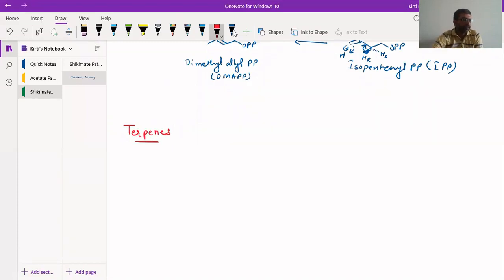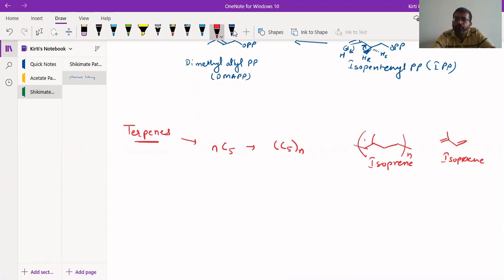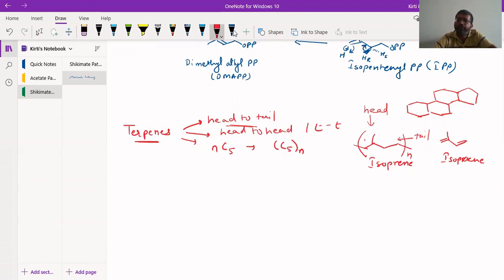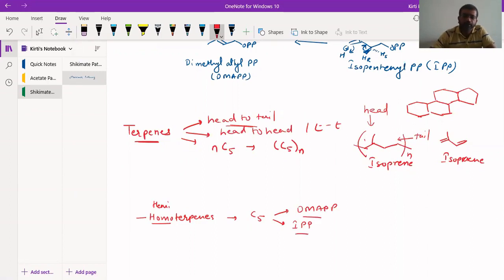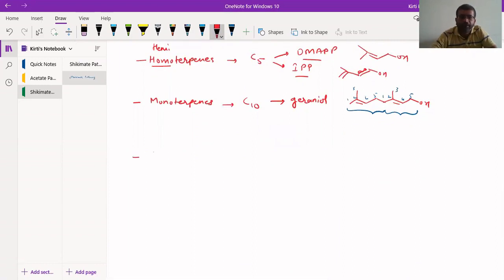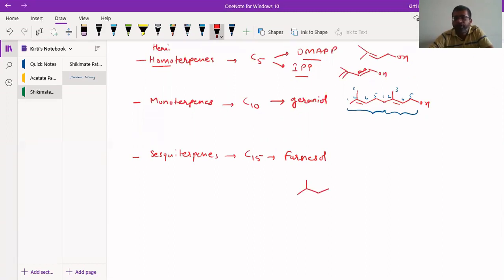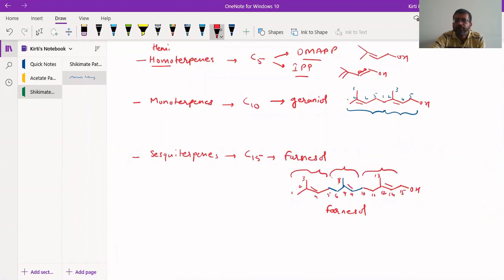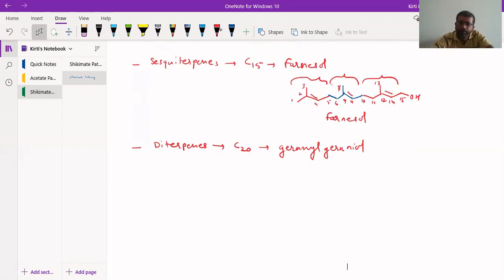Classification Of Terpenes || Mevalonate Pathway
This lecture describes classification of terpenes into hemiterpene, monoterpene, sesquiterpene, diterpene, sesterterpene, triterpene and tetraterpenes.